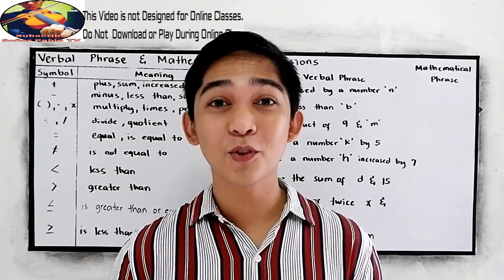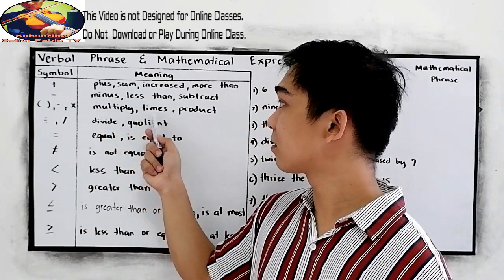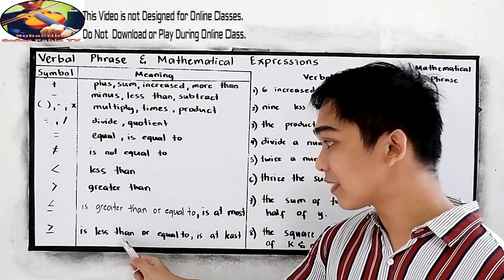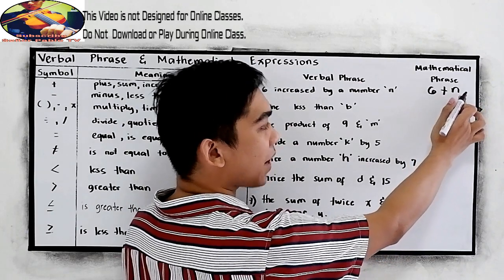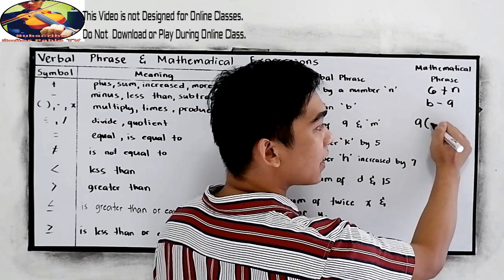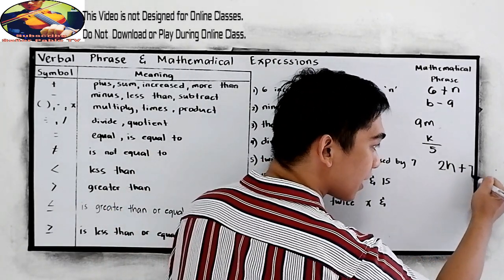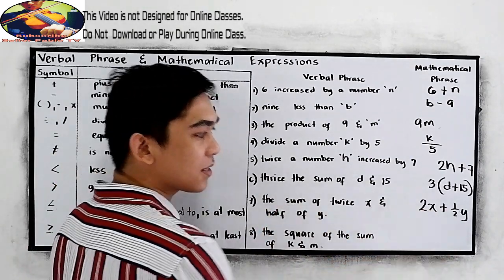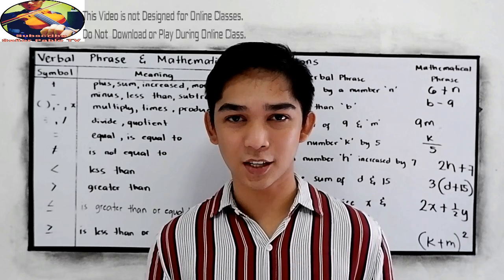Mathematical Statements to Mathematical Phrase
An expression does not state a complete thought; . A mathematical sentence is the analogue of an English sentence; it is a correct arrangement of mathematical symbols that states a complete thought. Sentences have verbs. In the mathematical sentence '3+4=7 3 + 4 = 7 ' , the verb is '= '.